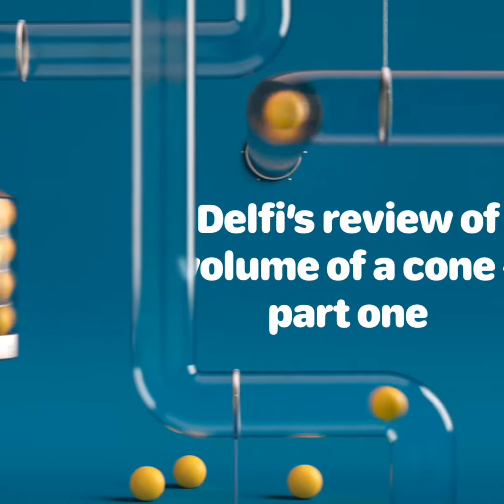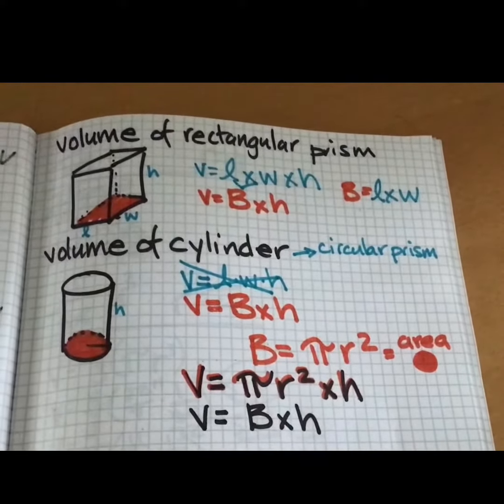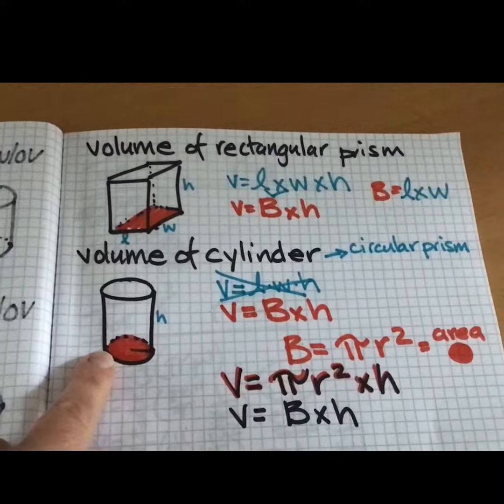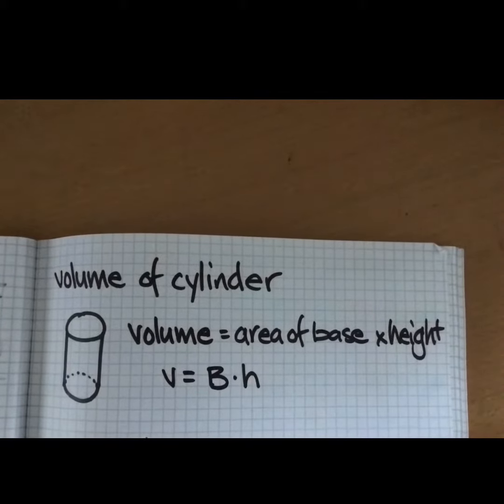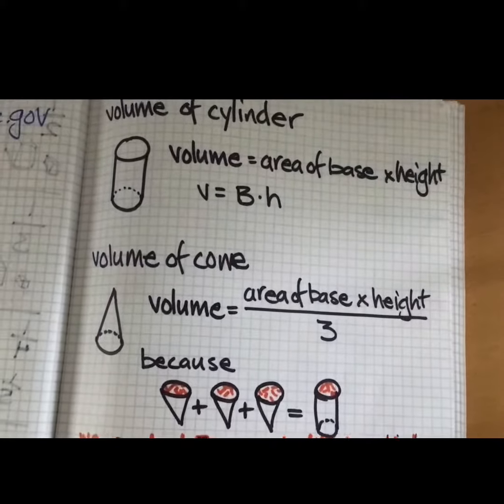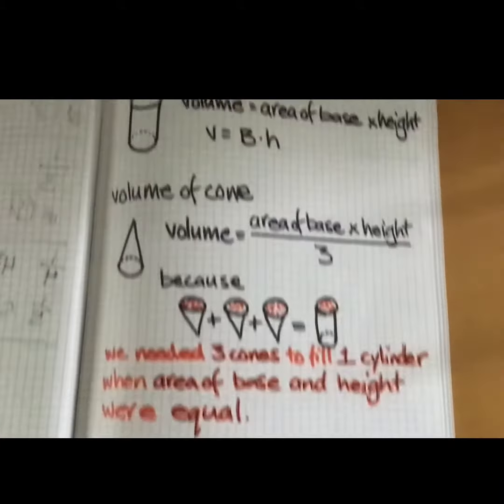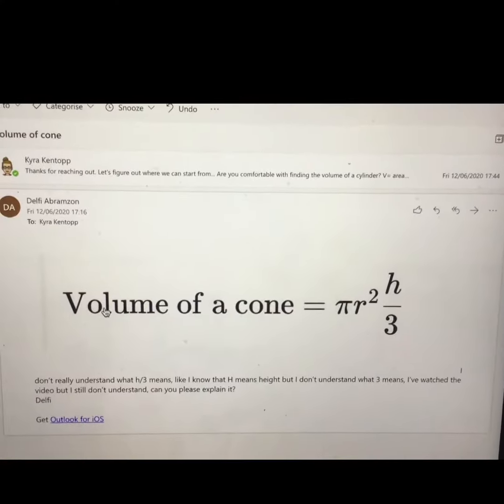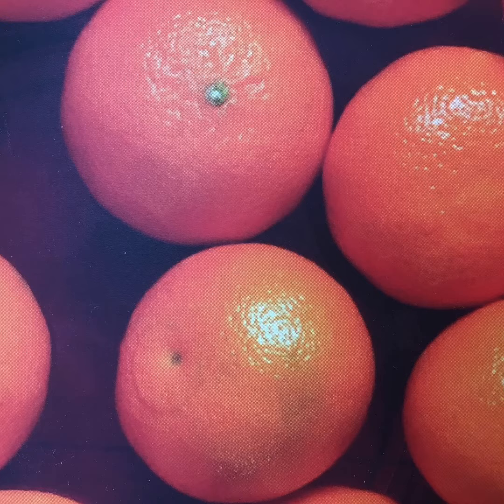Delfi’s cone - part 1